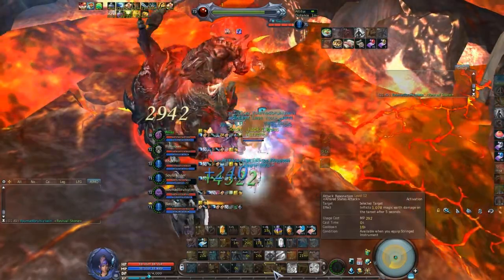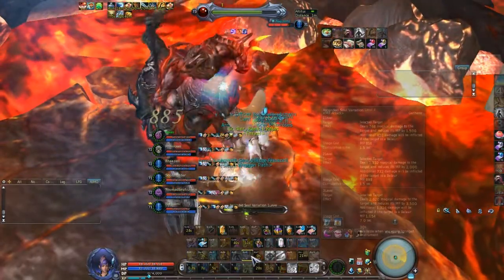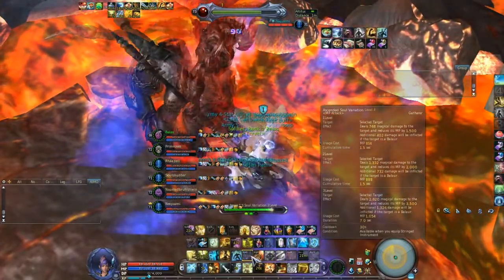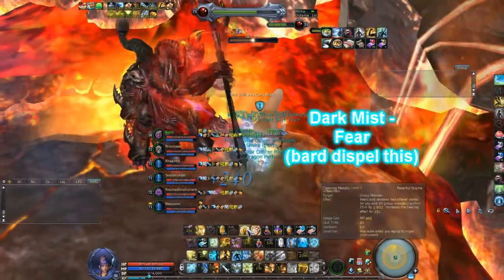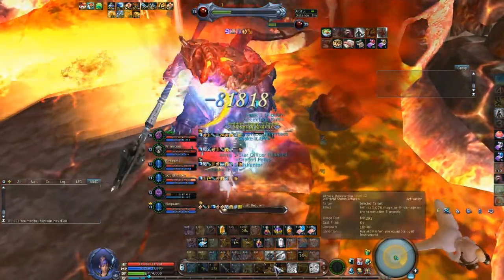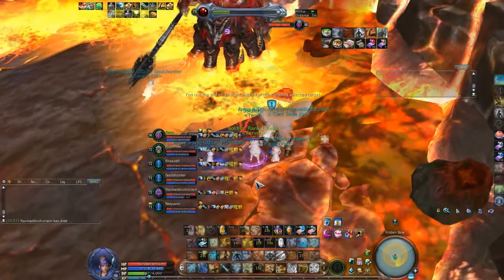Aion Watch&Learn 20 Kroban Base - boss - with Bard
One more Boss fight preview :) . Clarification - in this case i was lower lvl and with a bit lesser stat, since i like support build i was on it but not rly required, you need only the gold dispel for it as bard, rest can be dps. Made video for this quite late but didnt rly want to make video of one of our messy runs b4 :D